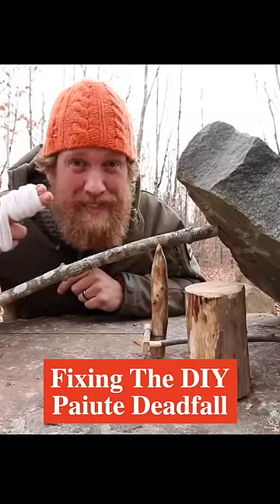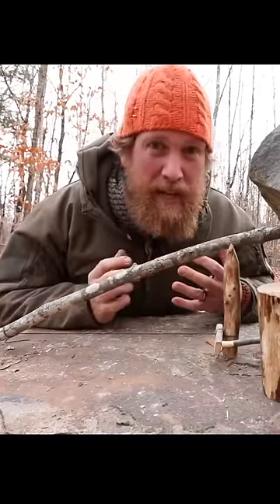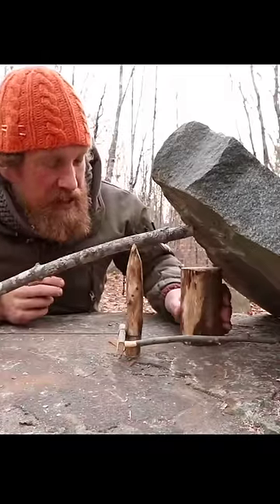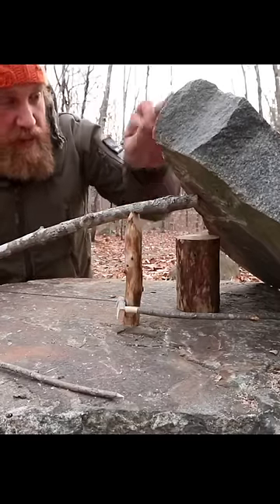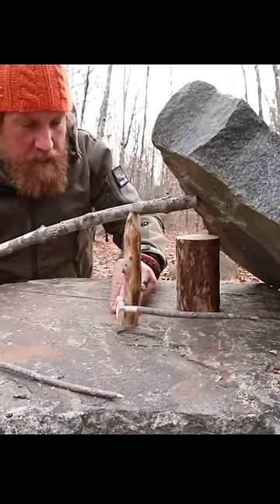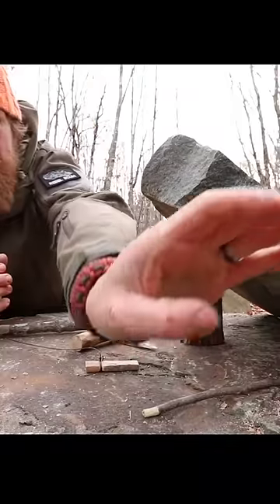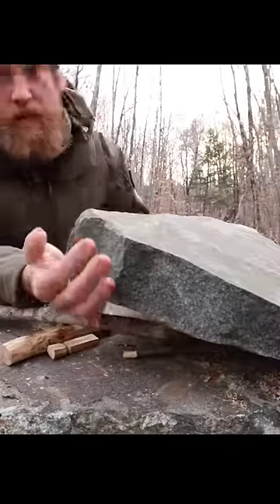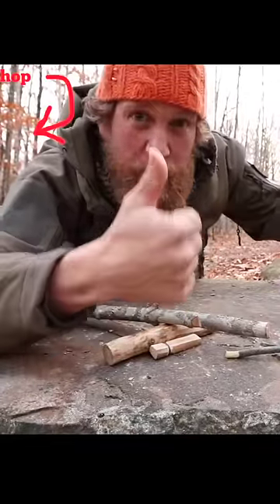How to set the Paiute Deadfall SAFELY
*FOWLERSMAKERYANDMISCHIEF.COM*
Slingshots, Survival Gear and Custom Fowler Merch!